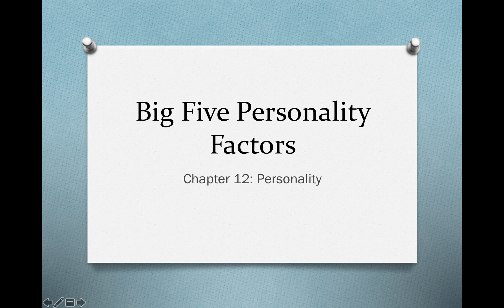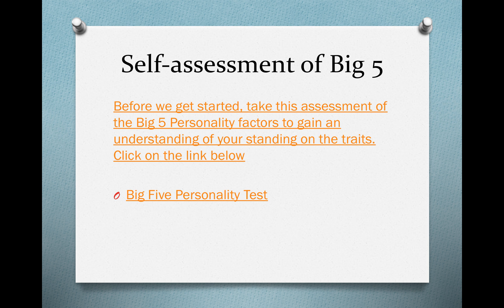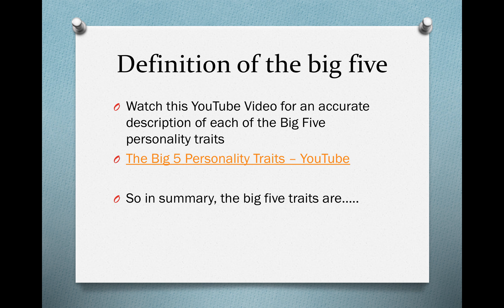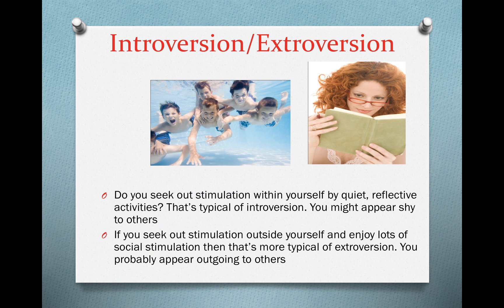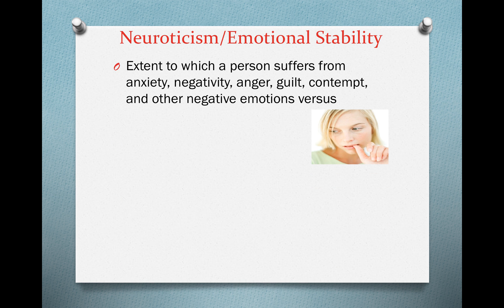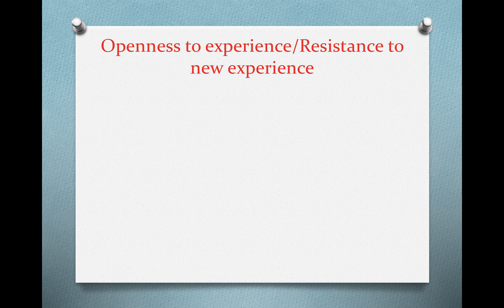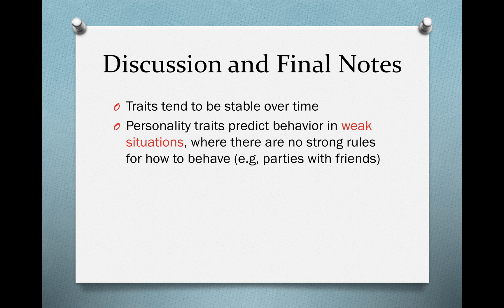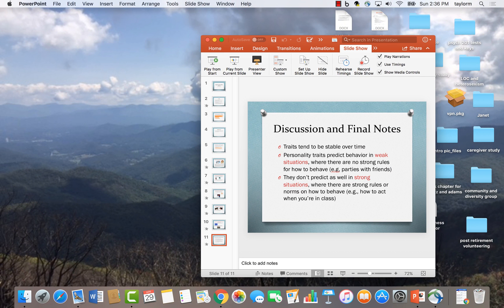Personality module with audio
This covers trait theory in detail